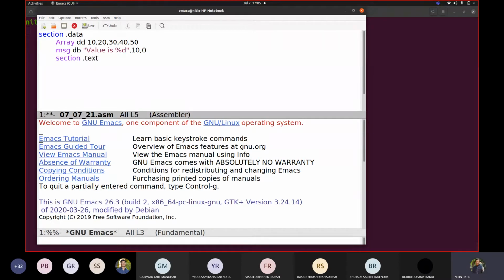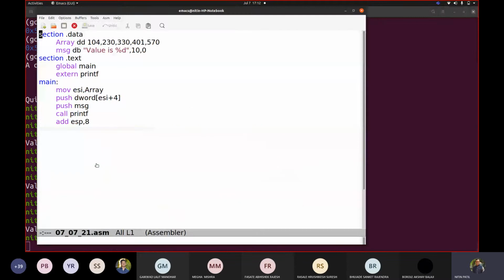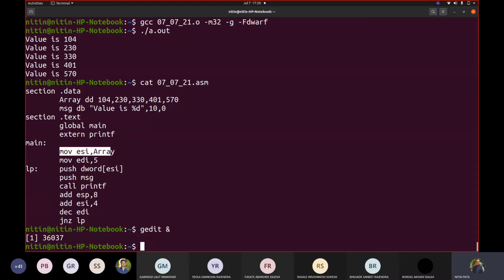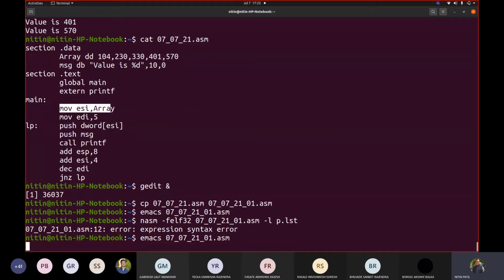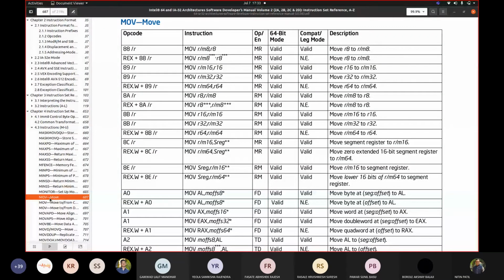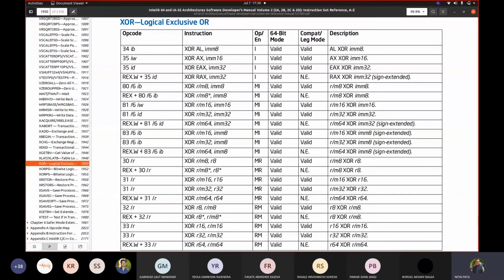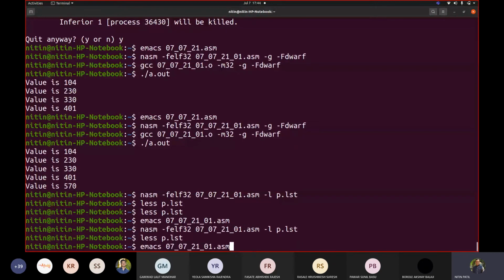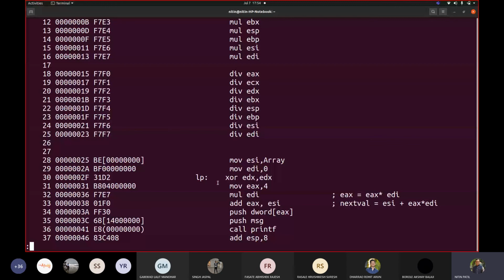Systems 02 Session 07_07_21 2021